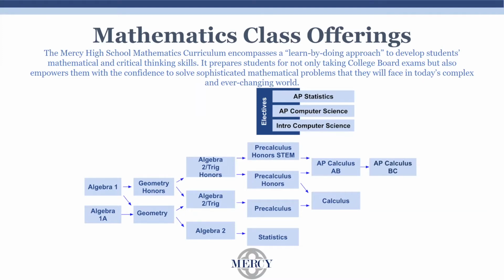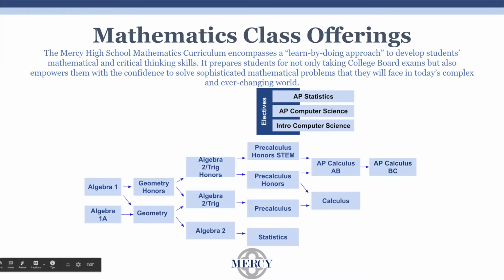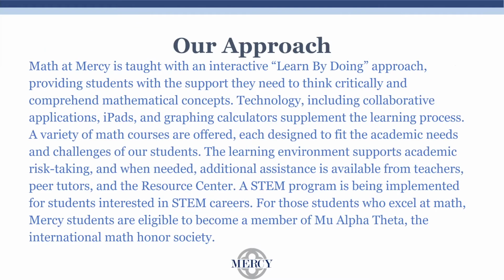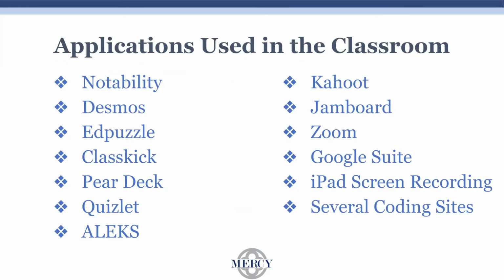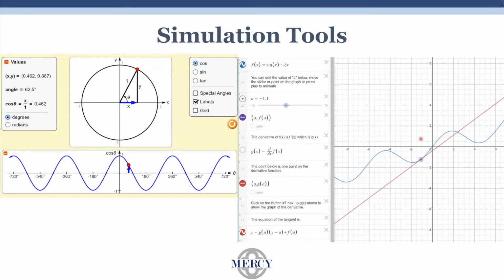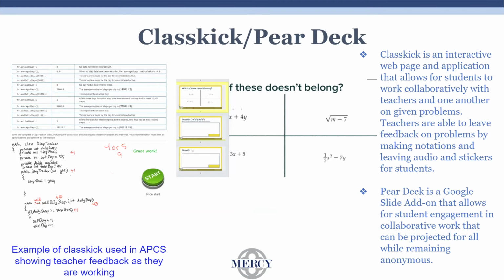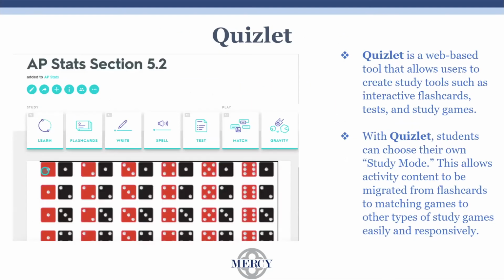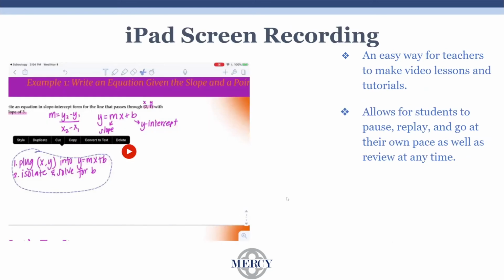Math OH Final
Virtual Open House - 2020